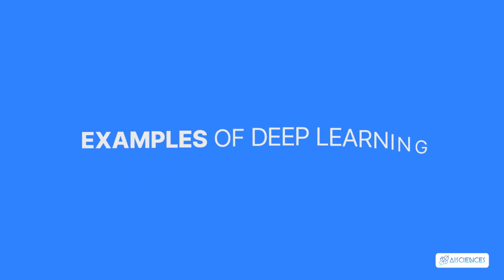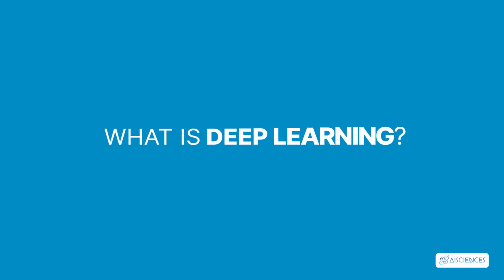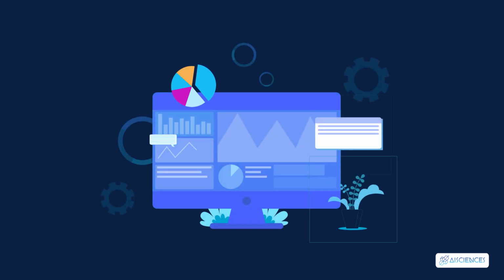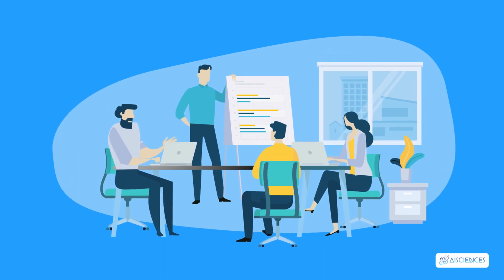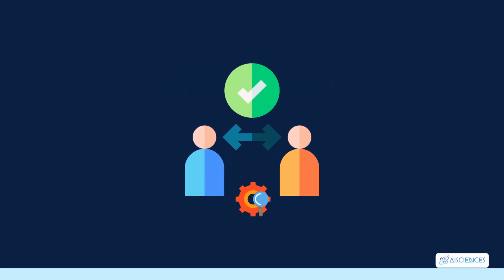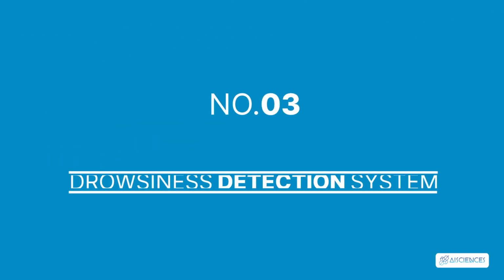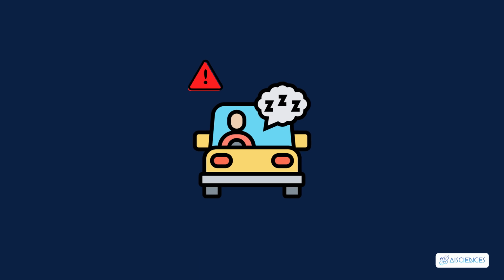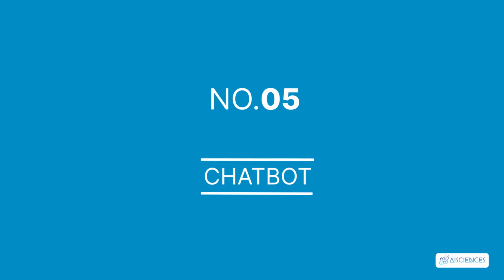5 Awesome Deep Learning Projects Using Python | Python Explained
In this video, we are going to share with you 5 awesome deep learning projects you can do in Python.